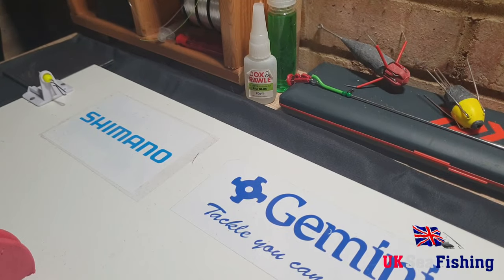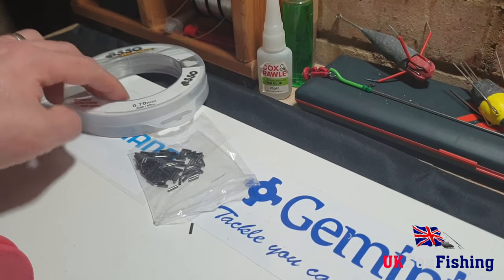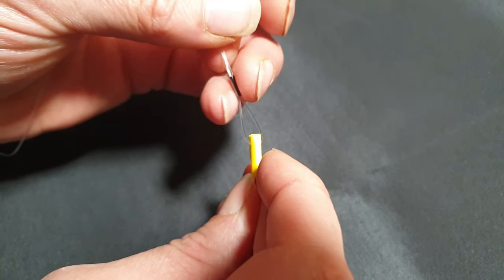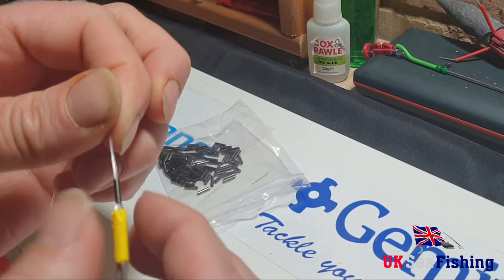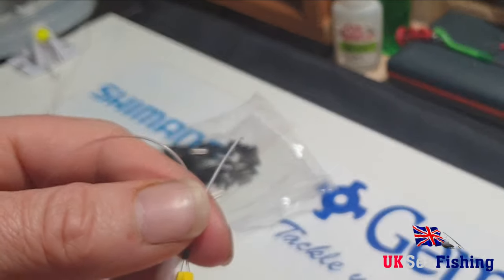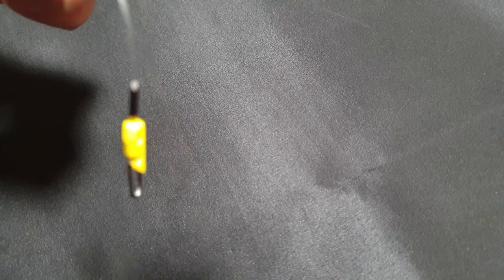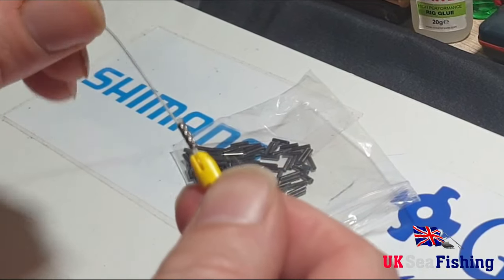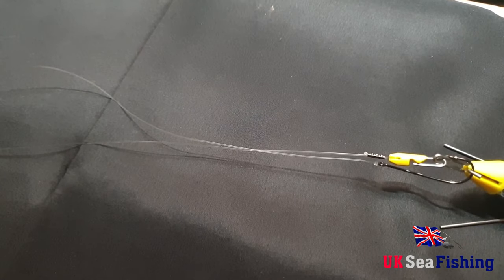Crimps Instead Of Knots?? UK Sea Fishing Rigs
Experimenting with the use of crimps instead of tying knots for making rigs for UK sea fishing.
Please leave a comment to say weather you have or would try this method of securing rig components in place.

This is a video to show how I do this only